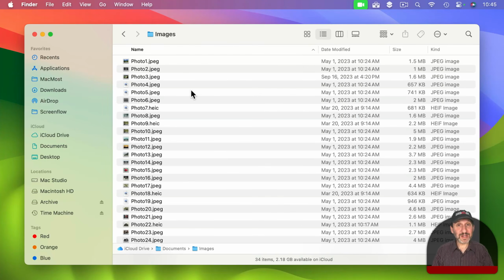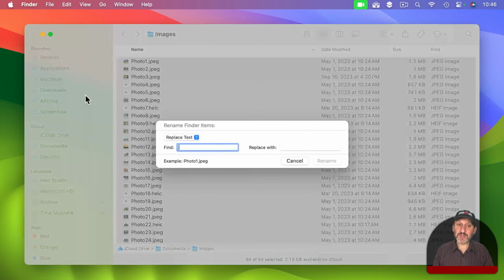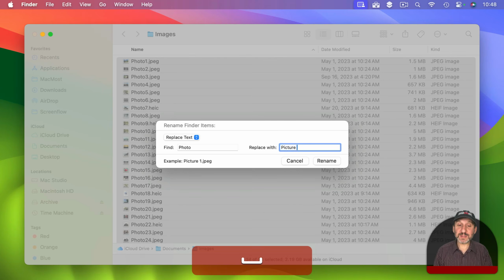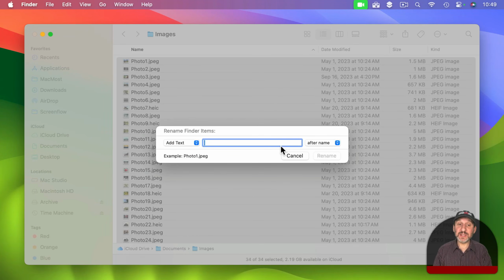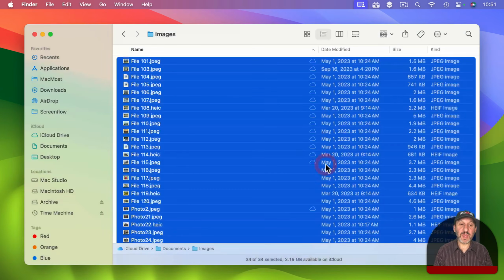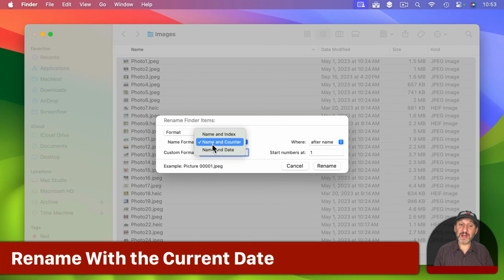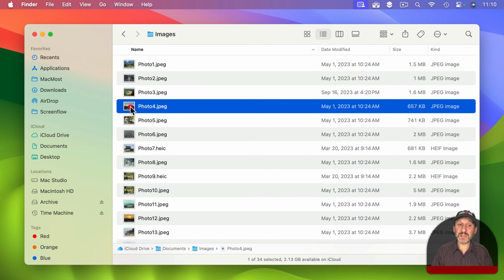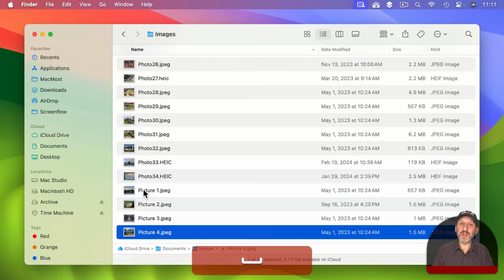Batch Rename Multiple Files On a Mac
You can rename multiple files using the Finder's hidden Batch Rename tool. You can change matching text in all file names, or add an index number to each file's name.

00:00 Intro
00:39 Where Is the Batch Rename Tool?
01:32 Replace Text
02:51 Undo Batch Rename
03:19 Add Text
03:52 Renaming With an Index Number
04:51 Add Index To Existing Name
05:15 Renaming With Leading Zeros
05:42 Rename With the Current Date
06:08 Batch Rename In a Different Order